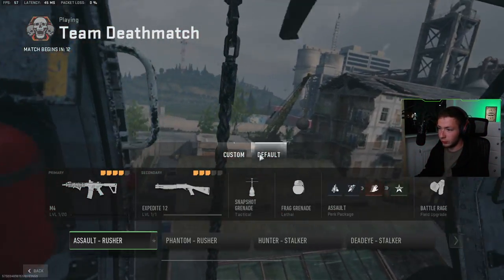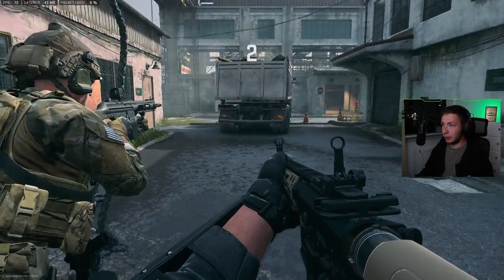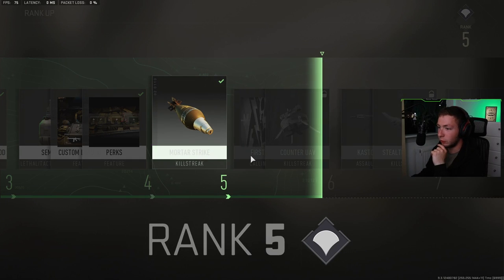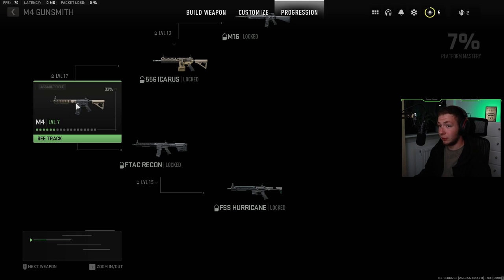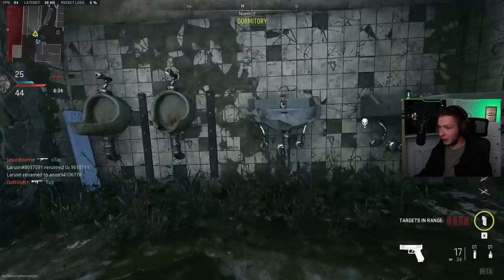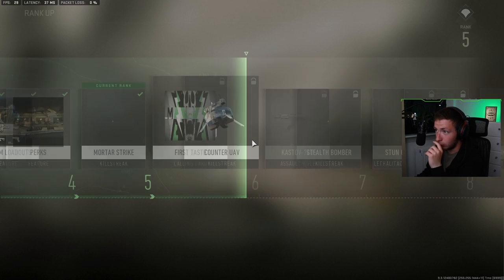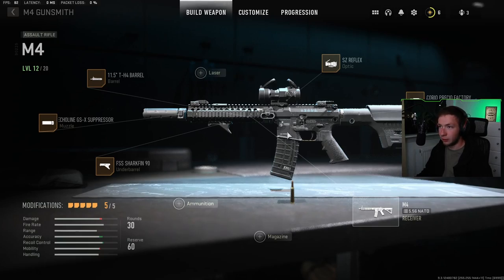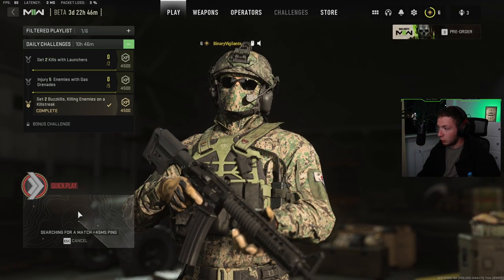Creating My First Loadout! Further Exploring The New Gunsmith! (Modern Warfare 2 Open Beta)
Modern Warfare 2 Open Beta is out and in this video I make my very first loadout building my own M4 in Modern Warfare 2! I get to further explore and understand how the new gunsmith works in Modern Warfare 2!